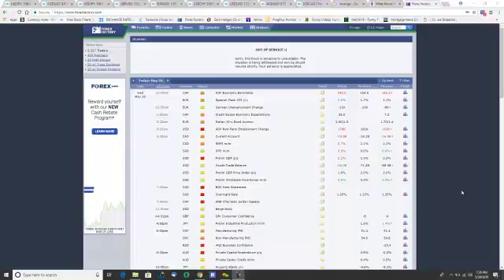Rule 22p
Rule 22